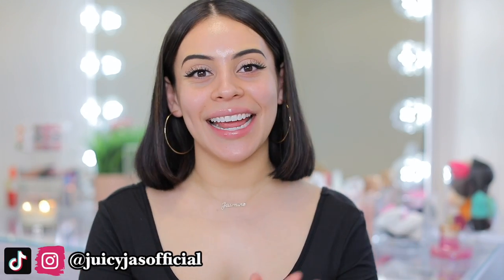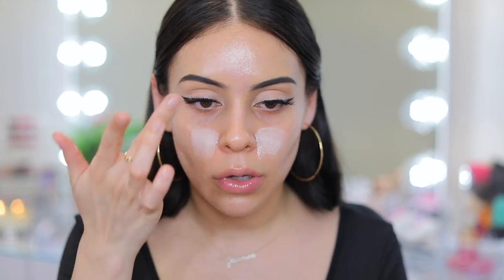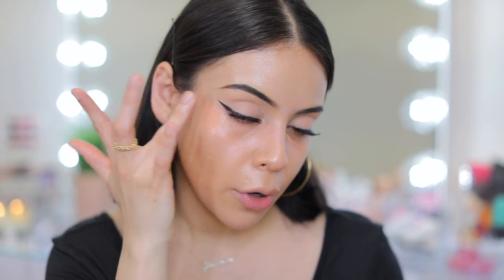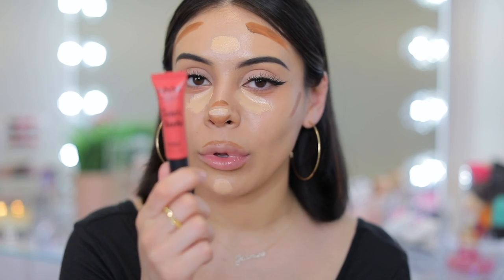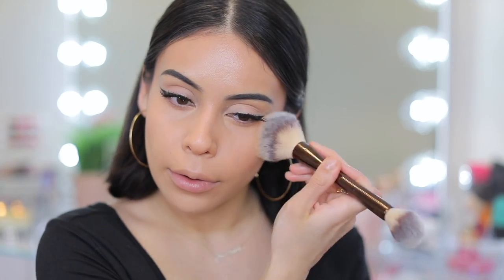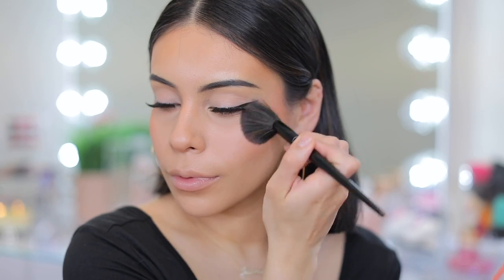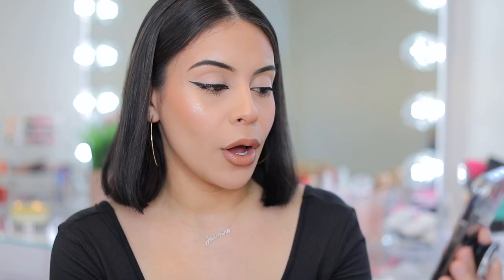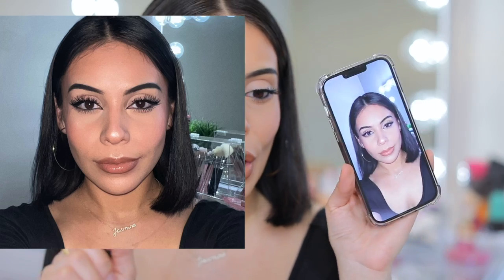I Tried A VIRAL TikTok Foundation Routine + Wear Test (try this!) 😍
- Milani SPF BFF Primer
- The Ordinary Rose Hip Oil
- ELF Poreless Putty Primer
- DermaBlend Liquid Foundation Drops
- NYX Total Control Pro Drops | Medium Olive
- LA Girl Pro Concealer | Espresso & Peach
- NYX Sweet Cheeks Blush | Coralacious
- Beauty Bakerie Loose Setting Powder

OTHER MAKEUP
- LA Girl Lip Liner | Maple Glaze
- Milani Color Fetish Matte Lipstick | Tease
- Makeup Revolution Shimmer Bomb | Starlight
- LA Girl Jet Setter Liquid Liner

xoxo,

Jasmine ♡ | JuicyJas